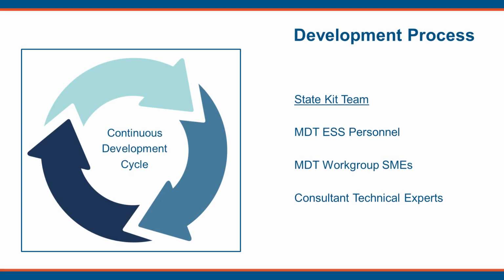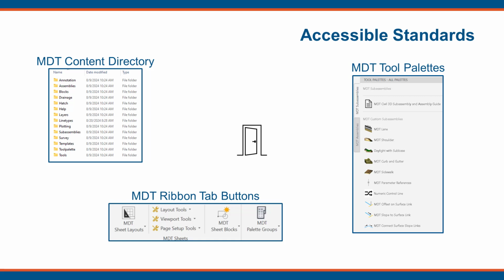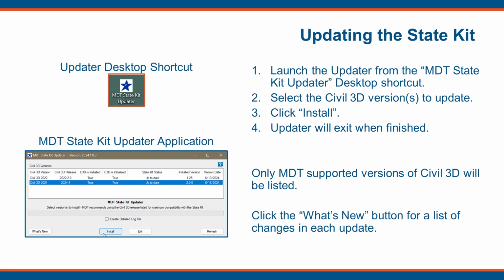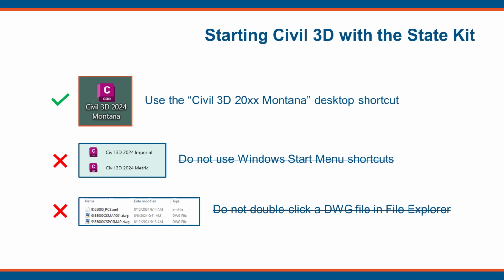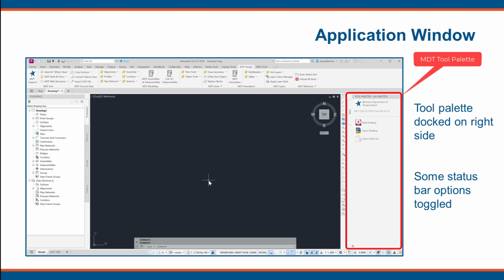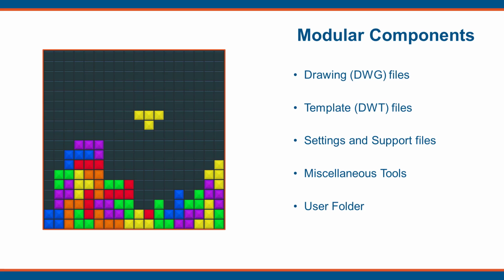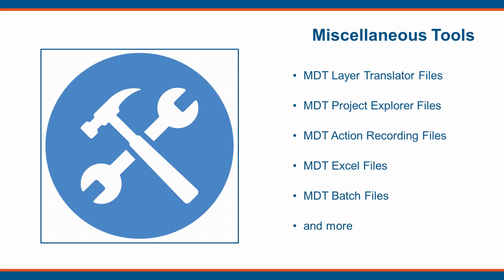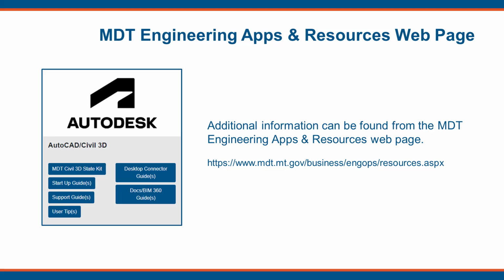C3D - MDT Civil 3D State Kit Overview